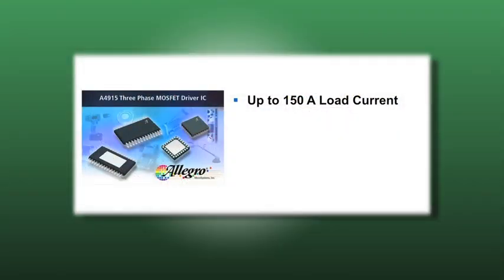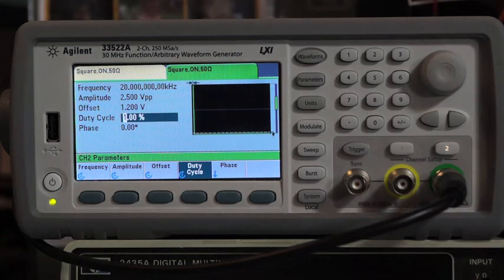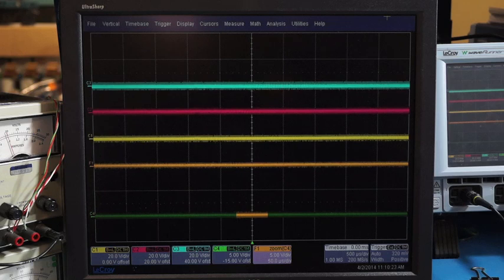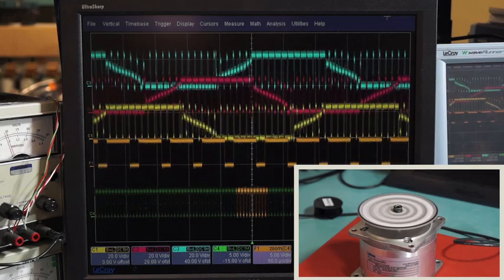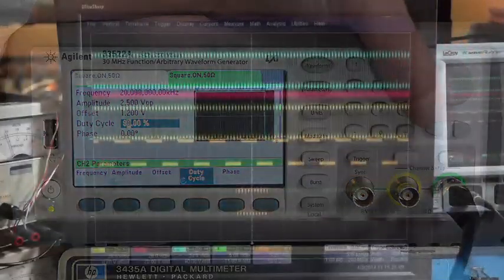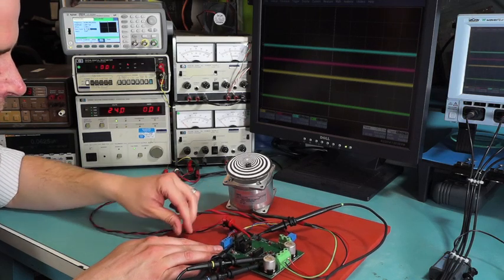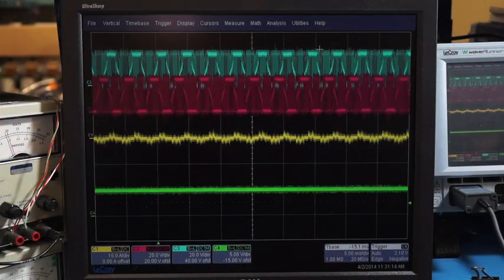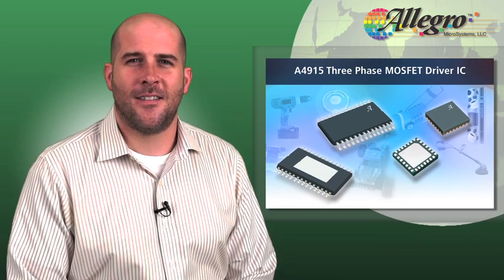Allegro A4915 Demo Board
The Allegro A4915 Three-Phase MOSFET Driver’s innovative speed input and fully integrated block commutation delivers simple speed control of a BLDC motor with a single analog voltage. Presented by Dan Jacques, Strategic Marketing Manager, Motor Driver ICs.